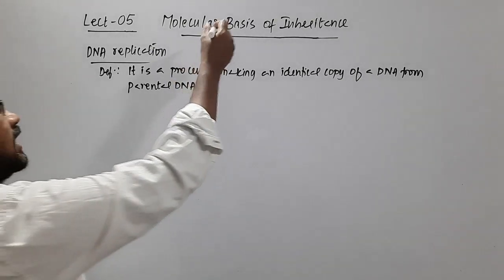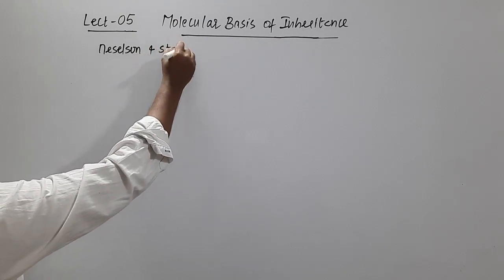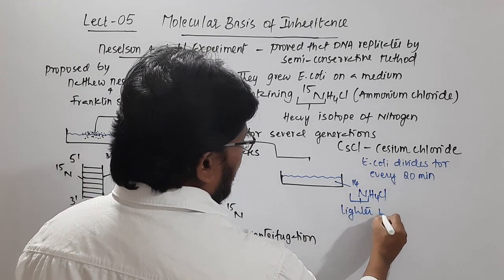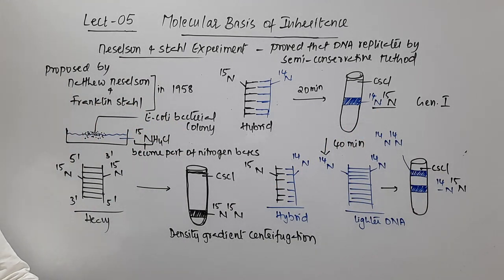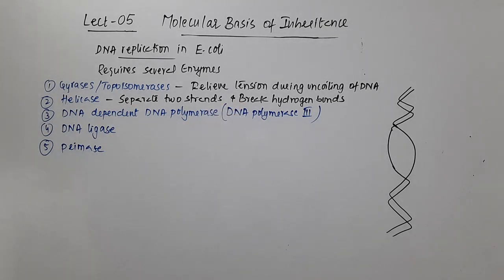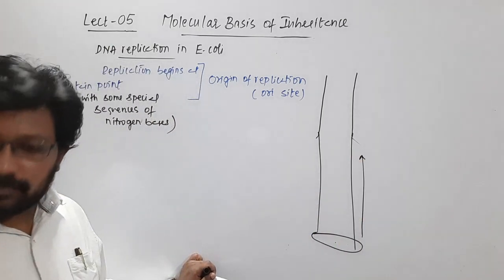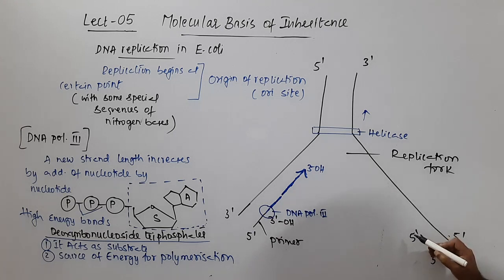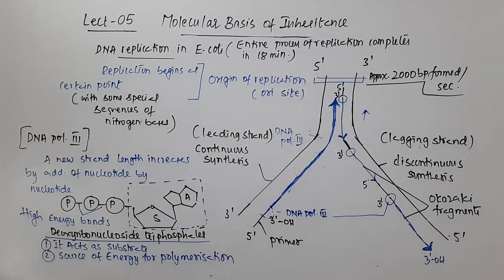LECT-05 | II PUC BIOLOGY | MOLECULAR BASIS OF INHERITANCE | BY RAJKUMAR OBA SIR